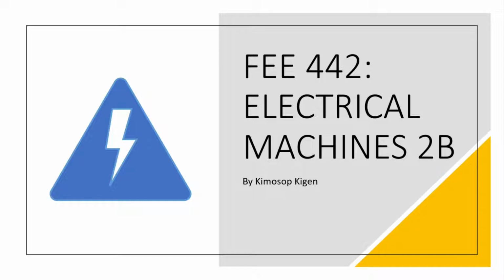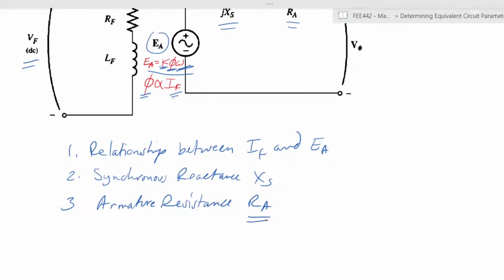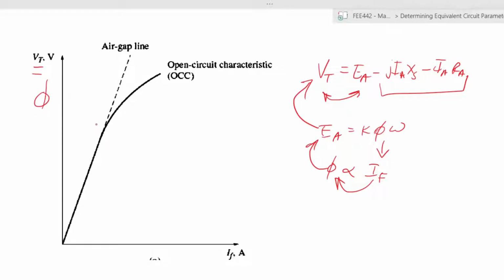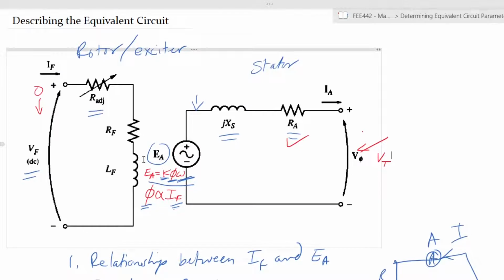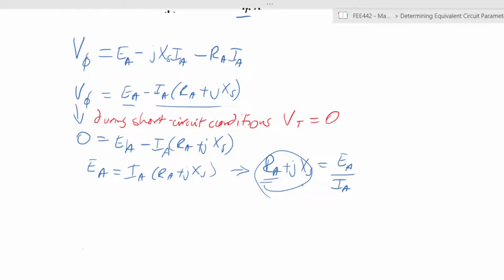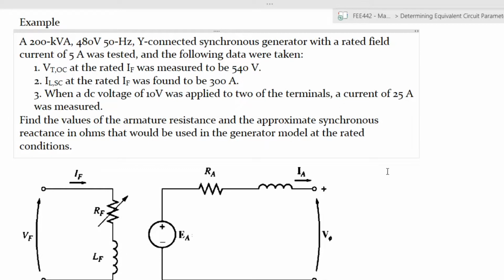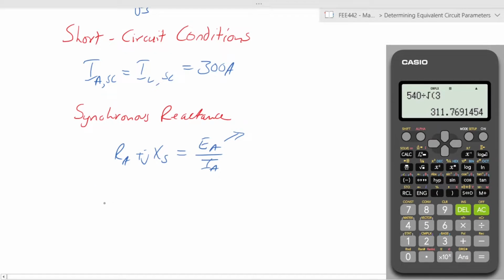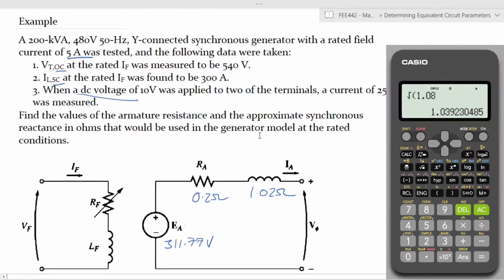FEE442 Lecture 2a: Determining Circuit Parameters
How to determine the parameters of the equivalent circuit of synchronous machines, using short-circuit and open circuit characteristics.